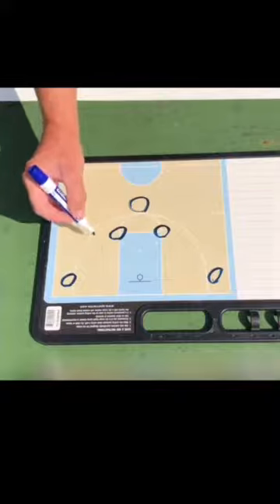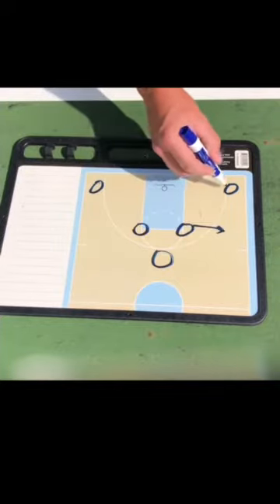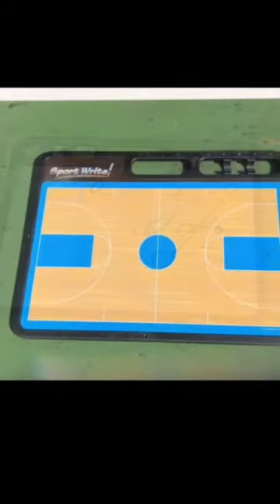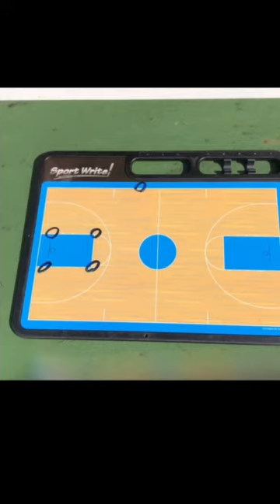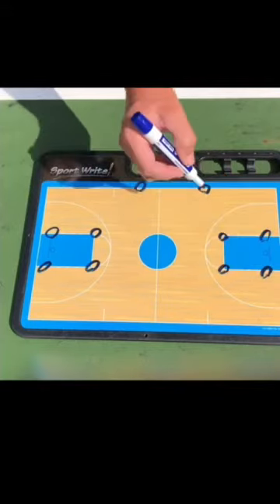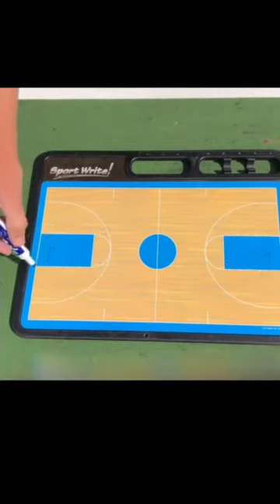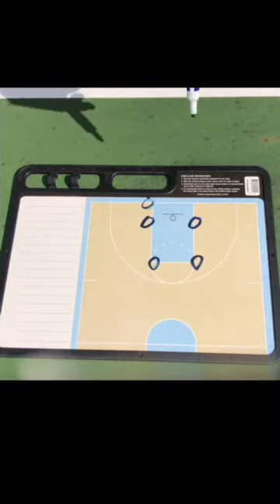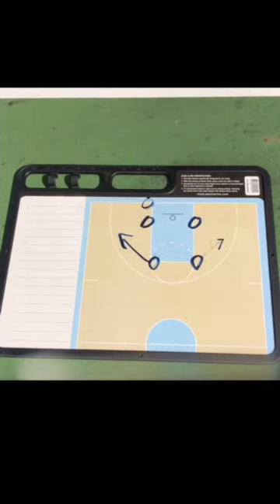Do you draw up plays from your perspective or your players?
Never thought of this until I saw it at a coaching clinic. Helped me as a coach. Maybe it'll help you too...